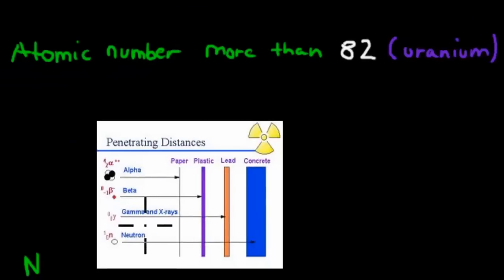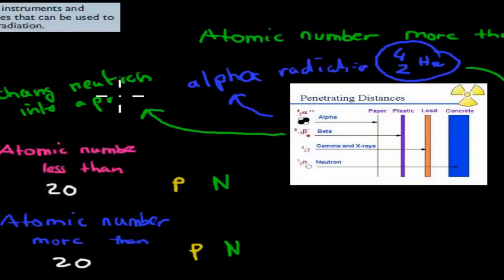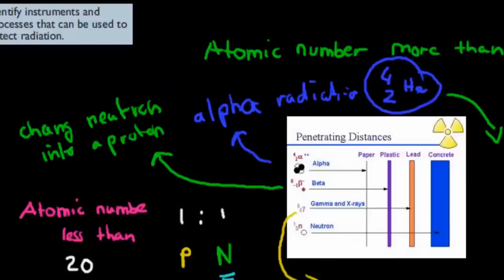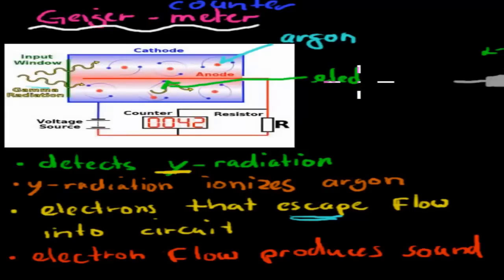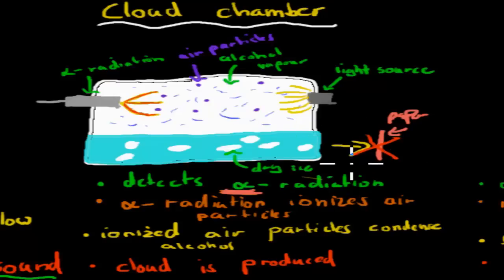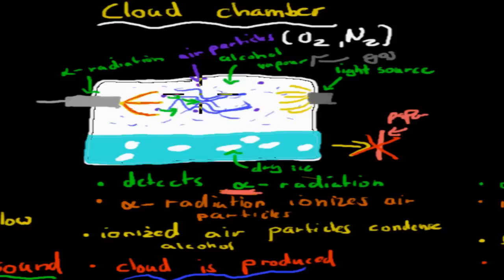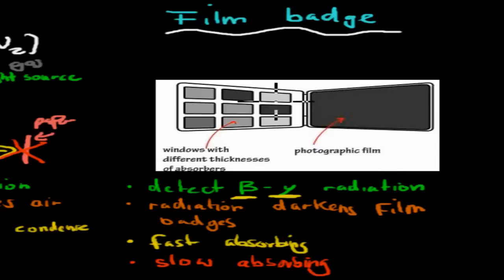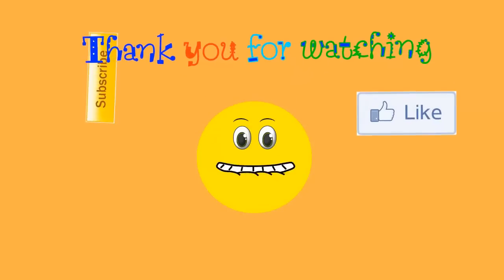2. Instruments that detect radiation (HSC chemistry)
Covers the HSC chemistry syllabus dot point: "identify instruments and processes that can be used to detect radiation"